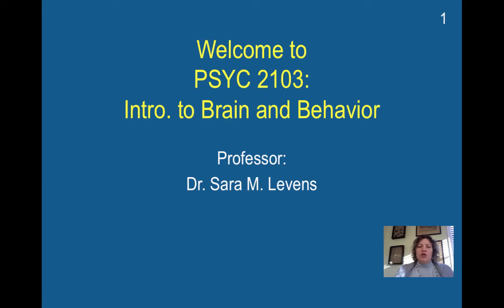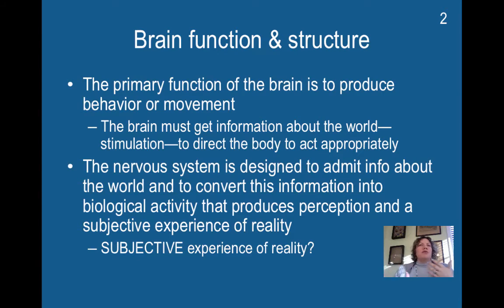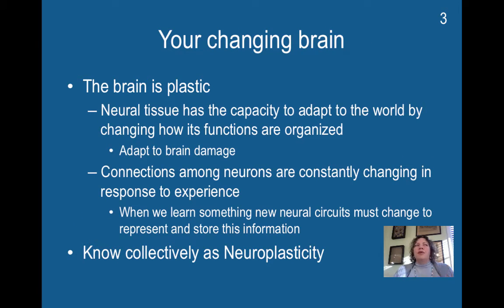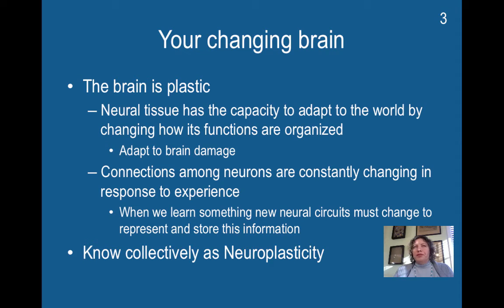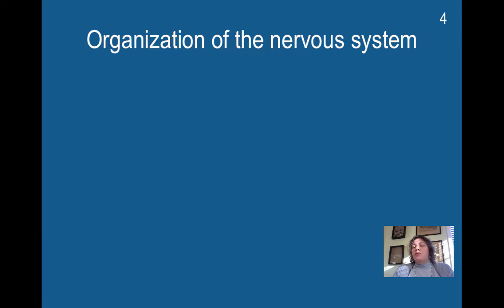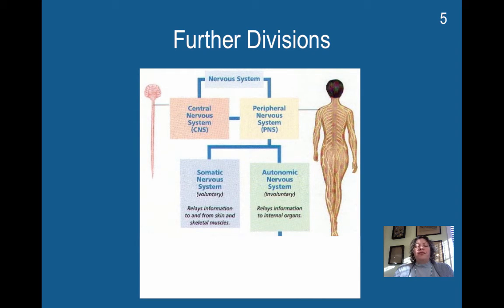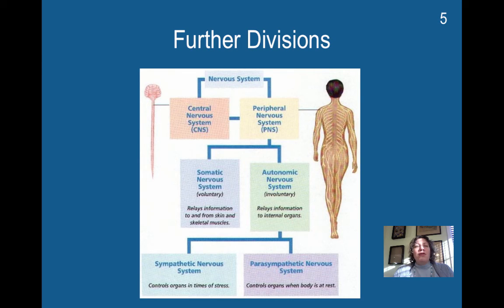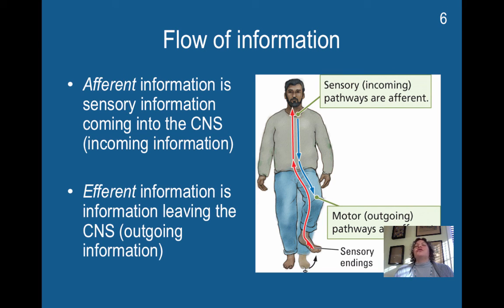Chapter2 part1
Chapter2, part 1